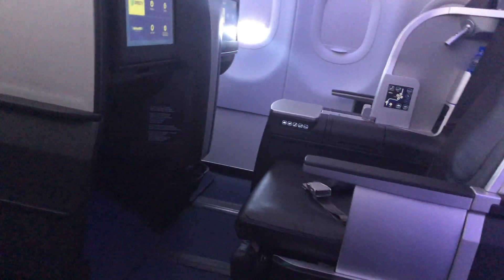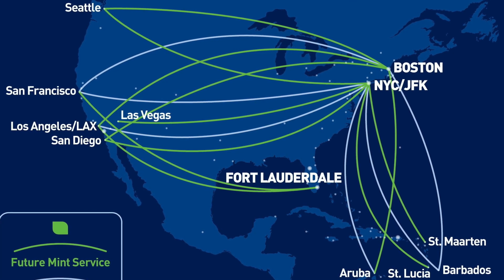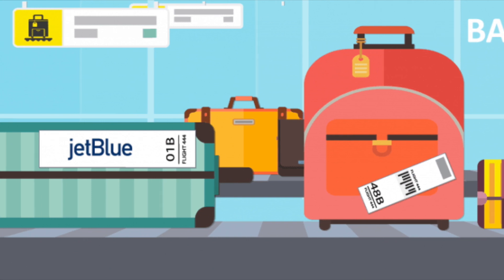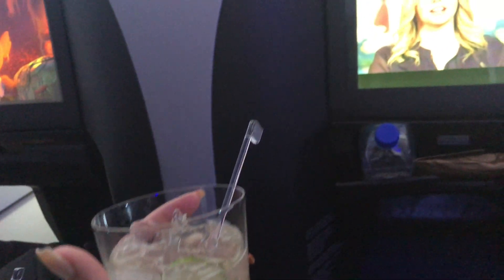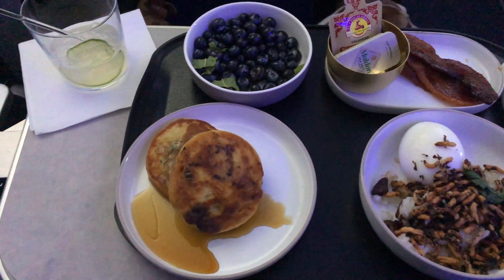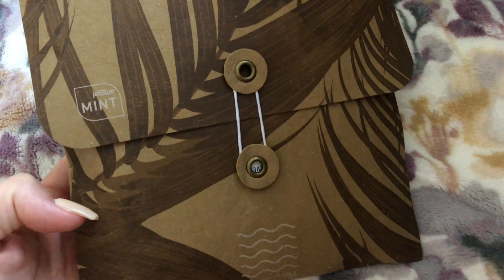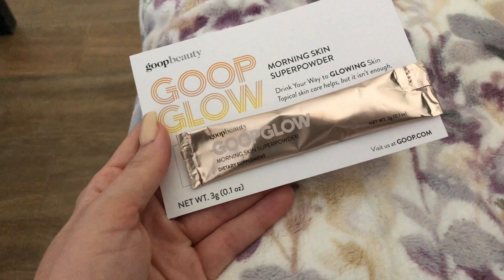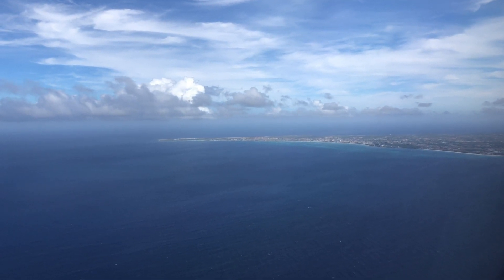Jetblue MINT (first class) JFK to Aruba During COVID19 Review. Has much changed?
Flying JetBlue’s first class during the pandemic, what has changed in comparison to before?